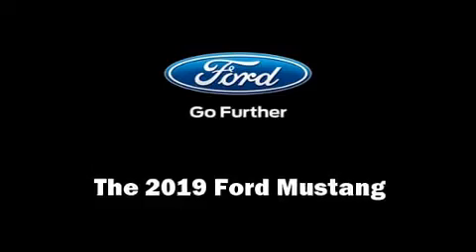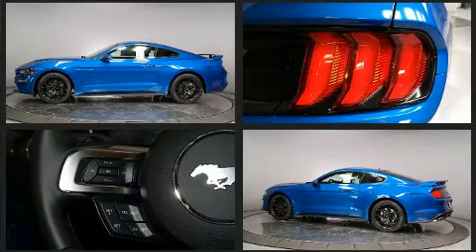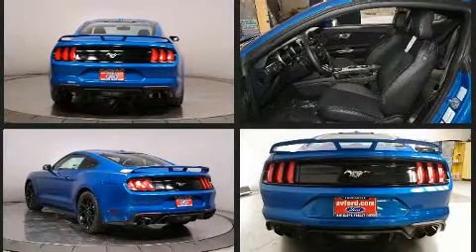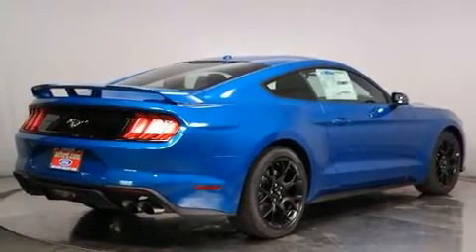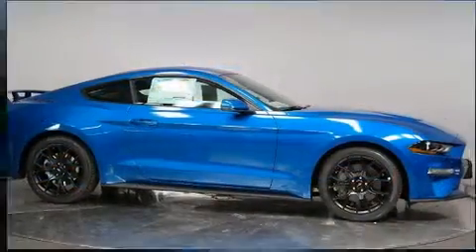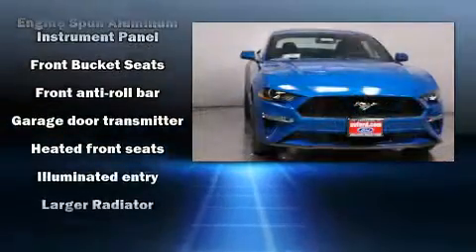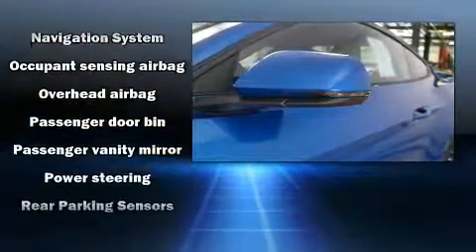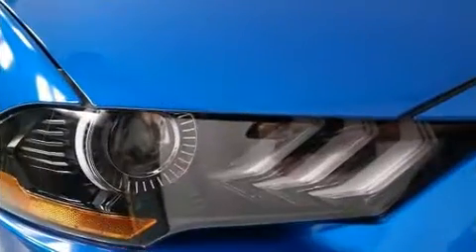2019 Ford Mustang Ecoboost Premium in Lancaster, CA 93534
The 2019 Ford Mustang. Ford made sure to keep road-handling and sportiness at the top of it's priority list. It features an automatic transmission, rear-wheel drive, and a 2.3 liter 4 cylinder engine. Turbocharger technology provides forced air induction, enhancing performance while preserving fuel economy. Top features include cruise control, 1-touch window functionality, adjustable headrests in all seating positions, speed sensitive wipers, an automatic dimming rear-view mirror, front bucket seats, telescoping steering wheel, and power windows. Ford also prioritized safety and security by including: head curtain airbags, front side impact airbags, traction control, ignition disabling, an emergency communication system, and 4 wheel disc brakes with ABS. Brake assist technology provides extra pressure when applying the brakes. We pride ourselves in consistently exceeding our customer's expectations. Stop by our dealership or give us a call for more information.